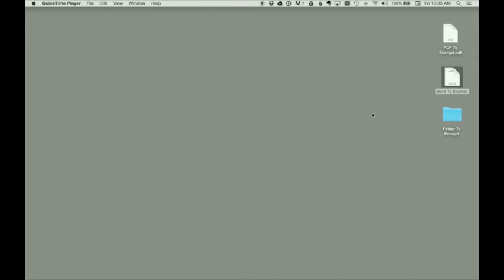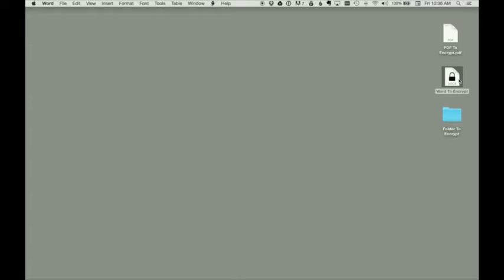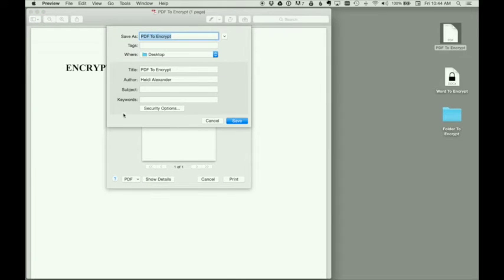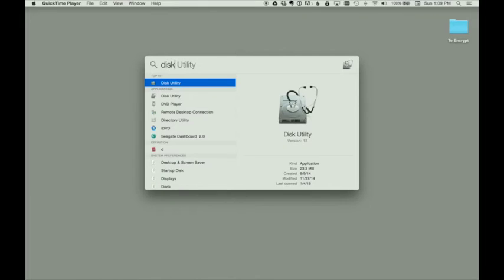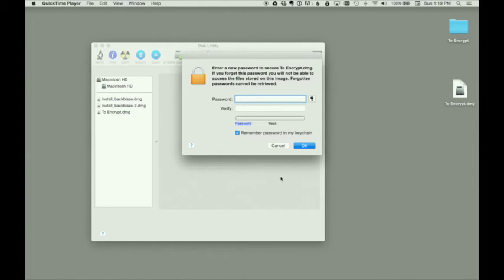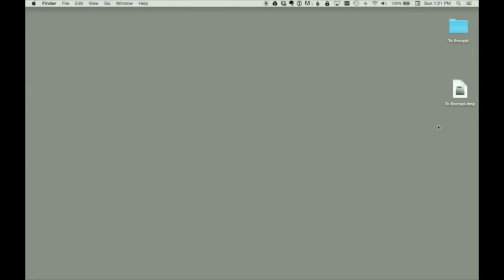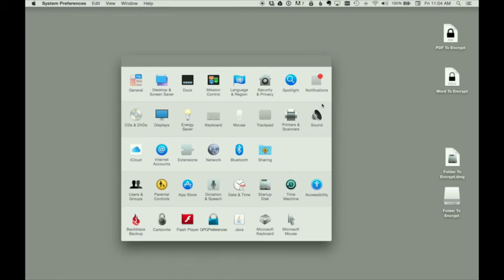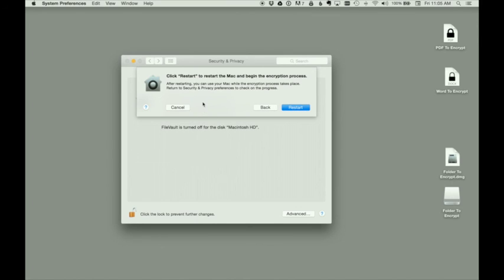How to Encrypt Hard Drives, Files, and Folders with Your Mac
No need to install third-party software on your Mac computer to encrypt your hard drive (or external drives), files, and folders. Your Mac can do it with its native tools.

This ten-minute video provides a step-by-step guide to encryption for Mac users.